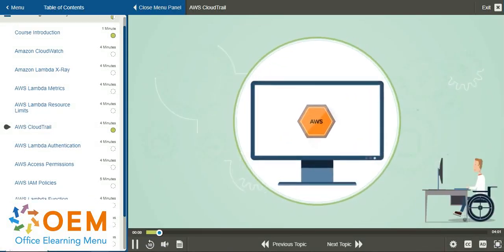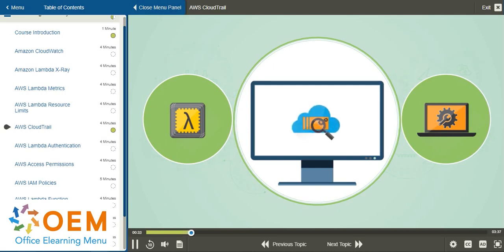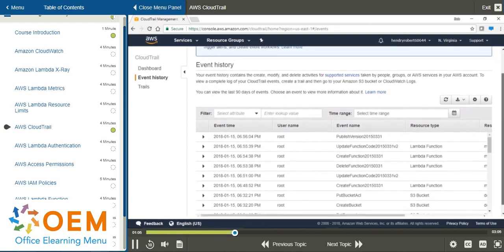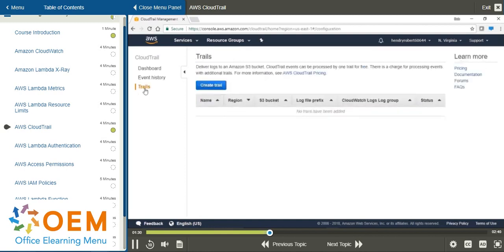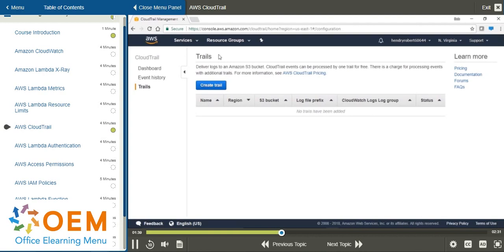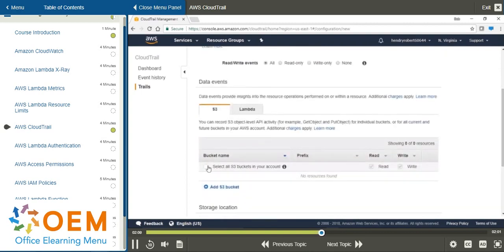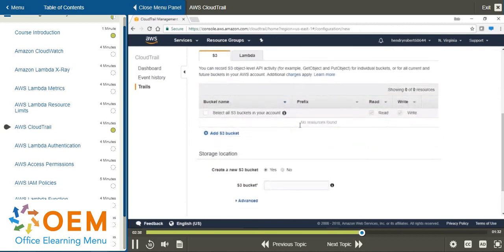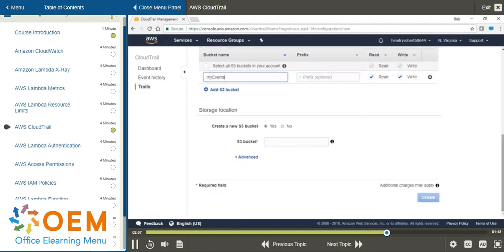Serverless Architecture Using AWS Elearning Training DEMO